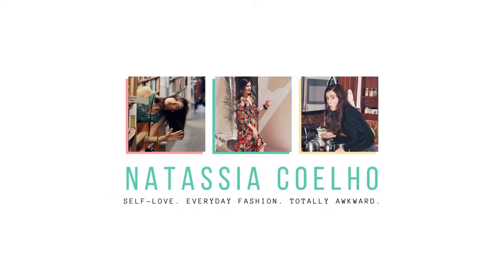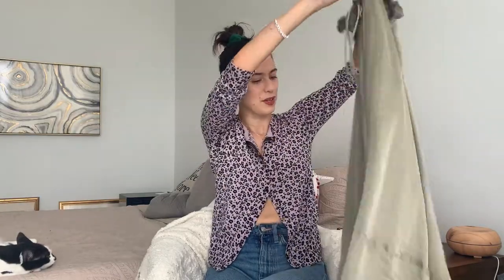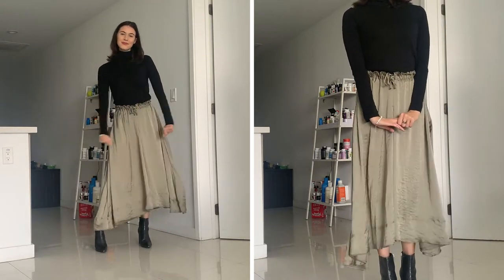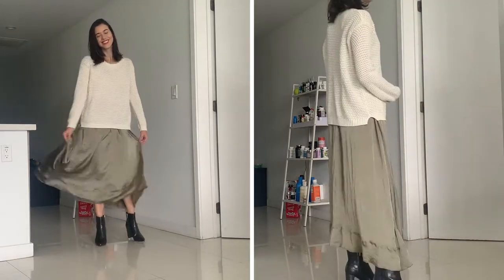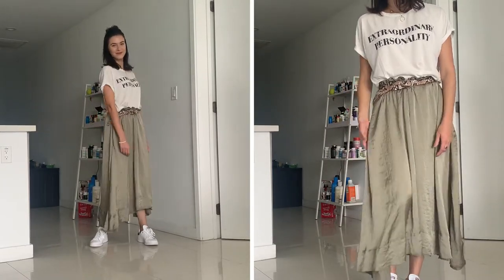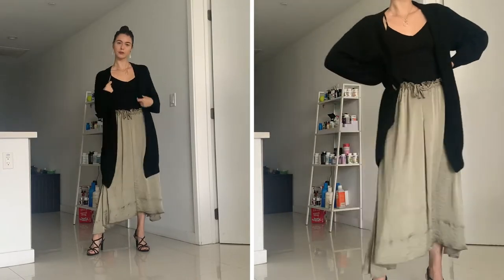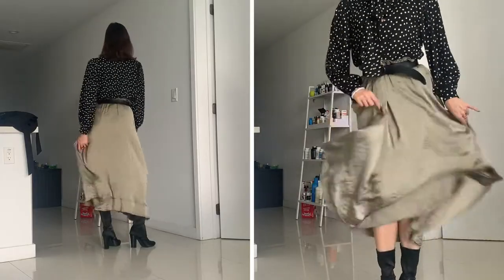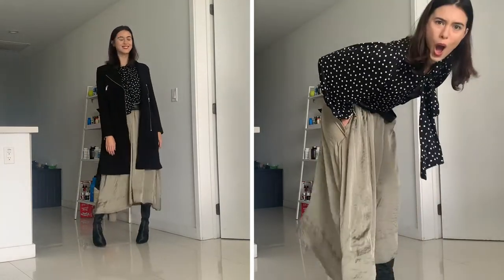5 Outfits, 1 Maxi Skirt | Different Ways To Style A Maxi Skirt (For All Seasons!)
Bringing you all another video in my 5 Outfits, 1 item series! Today it’s all about the maxi skirt! Let’s go over different maxi skirt outfits for the fall (and pretty much any other season!)

PSA before the video begins… Apologies for the weird audio in the beginning and end of the video! :( I didn’t notice our air purifier was so loud and it ended up being really audible throughout the video. I removed the background noise as much as I could… but I still sound like I’m talking to you guys from the inside of a tin can. Whoopsies...

Outfits start at 1:58

SIZING INFO
Tops & Dresses - I’m typically a size Small or Size 2/4
Bottoms - Size 26 or Size 4
Shoes - Size 8
Height - 5’7”

Similar items to what I wore in the video. Everything not marked as (SAME) is a similar dupe to what I wore.

***THE STAR OF THE SHOW***
* Similar Green Maxi
* Other Options:
(black, pink and navy satin skirts)
(black with yellow floral print...in love)
(several printed a-line options)
(beautiful boho print option from Free People)

Outfit 1
* Turtleneck (SAME)
* Leather Jacket (same brand, different model)
* Ankle Boots

Outfit 2
* Sweater
* Ankle Boots

Outfit 3
* Graphic Tee
* Faux Fur Coat
* Sneakers (SAME)

Outfit 4
* Long Cardigan

Outfit 5
* Blouse
* Coat
* Ankle Boots

My name’s Natassia and my goal is to make women feel like they can feel stylish at any age and size. I’ve always been passionate about fashion, but I also am ALL ABOUT self-love and self-care, which is the reason I started this channel! I wanted to bring two things I really care about together: fashion and self-love. I want every woman to feel comfortable in her own skin, because I spent many years uncomfortable in mine… and fashion is one of the things that helped me come out of my shell.